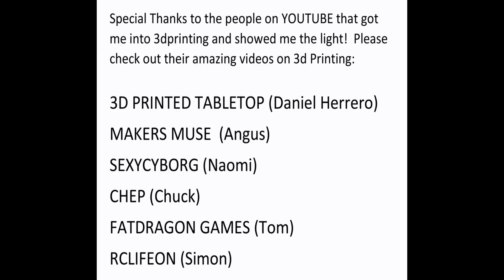Review of the Phrozen Sonic Mini! The good, the bad, the terrible, and the AMAZING!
My printers:
Lotmaxx CH-10
For terrain I use:

Siraya Fast
Siraya Tenacious

My FDM Filament Choice
Esun PLA+